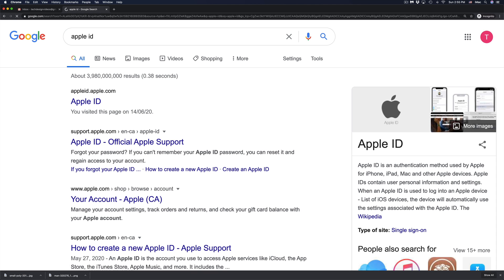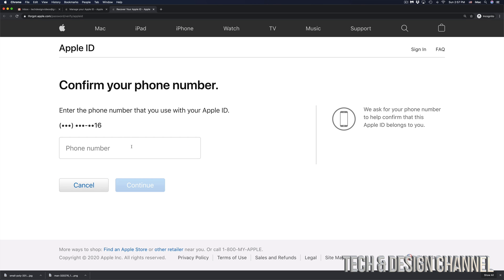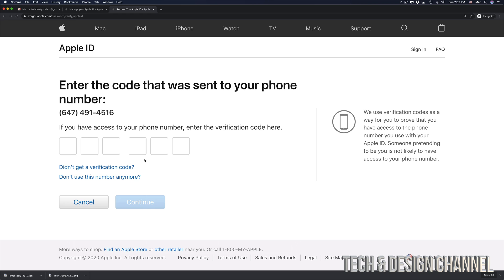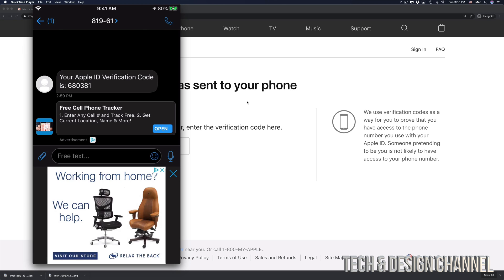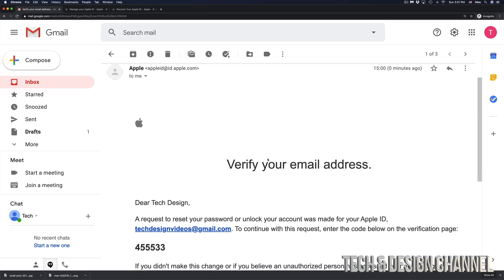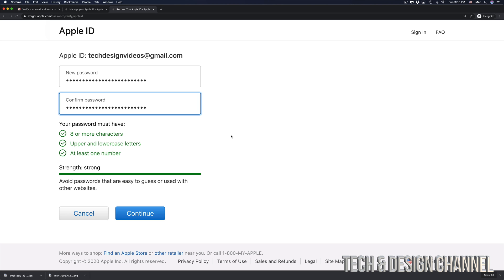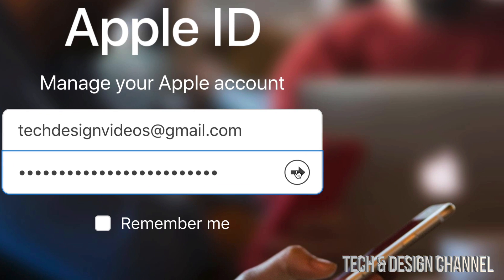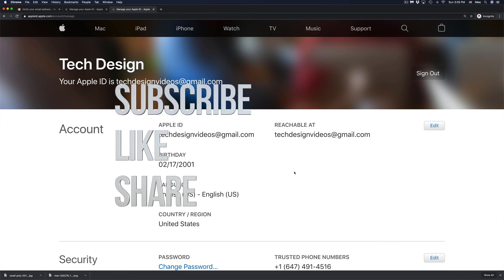How to Reset Apple ID password from iPad, iPad Air, iPad mini, iPad Pro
Reset iCloud password from iPad